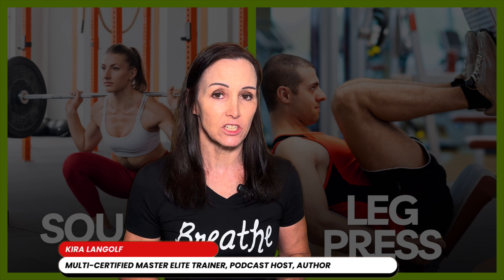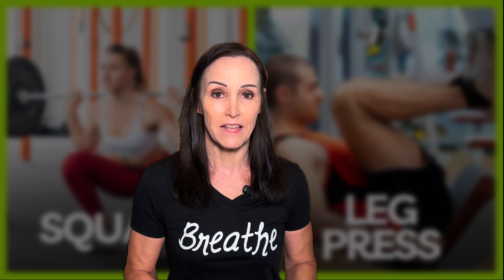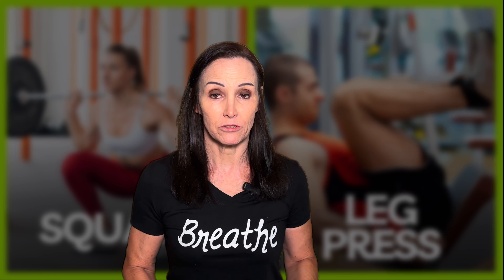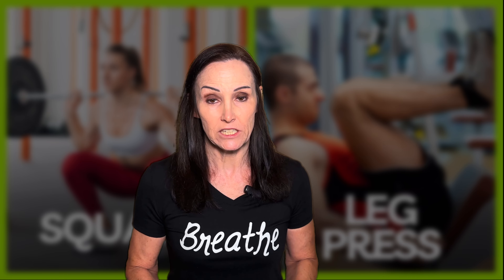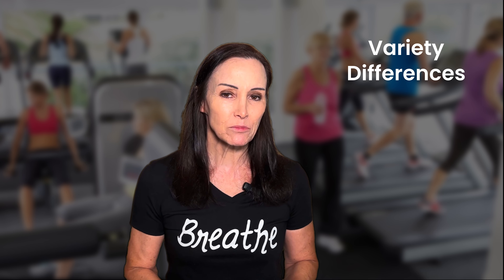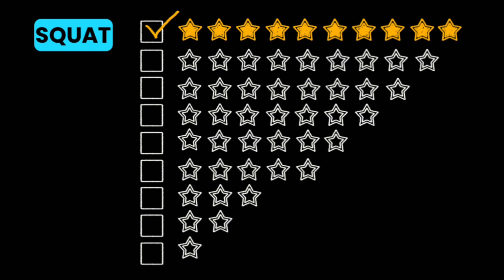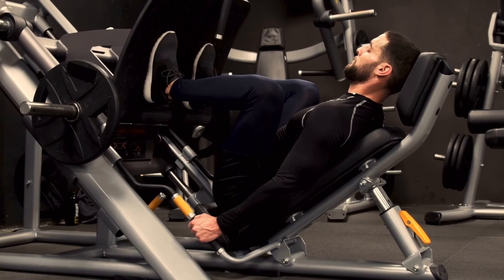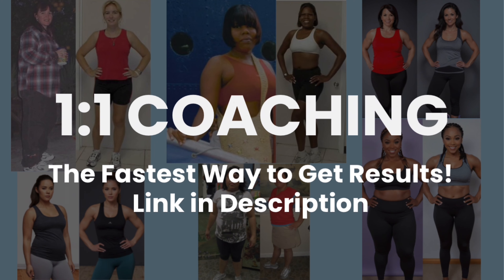Squats vs. Leg Press: Which Exercise is Better for Mobility and Strength?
Squats vs. Leg Press which is better for building strength, mobility, and balance? In this video, I break down the key differences between these two popular leg exercises, their unique benefits, and which one is best suited for your fitness goals. Whether you're aiming for leg growth, better mobility, or improving balance, I’ll help you make the right choice for your workout routine!  Not all exercises are appropriate for all people, so make sure you check with your physician before attempting any new exercise. Stay healthy and safe!

Have a question about Training, Nutrition, Motivation, or Anything Else? Post it in the comments section of this video!

🎉 Start Your 28-Day Fitness Makeover: Includes Workouts-What to do, Nutrition-What to eat, Mindset-Find your focus!

Workout Gear I use and Recommend for Small Places*
Resistance Bands
Adjustable Dumbbells
PowerBlock ( I use & LOVE!)
Exercise Mat Thick Padded
Yoga 1" Thick Mat
Yoga Blocks
(Always good to have two for various poses and stretch classes!)
Stability Ball
(For most women Medium size, Small if 5 ft or under)
Audible Plus
Audible Gift Membership

Podcasts
Podcast: Fit Girl Your Guide to Getting in Shape:  Training, Nutrition and Motivation

Nutrition Guides: Proper Nutrition plays a huge role in results for definition, strength and tone. Learn what you should be focusing on in nutrition to get fastest results.

Amazon Prime (I can’t live without it!)
Amazon Fresh

Licensing
Images, Video and Sound Effects provided by canva.com
Music DigitalJuice.com